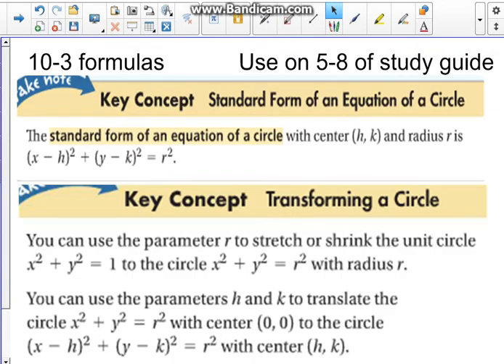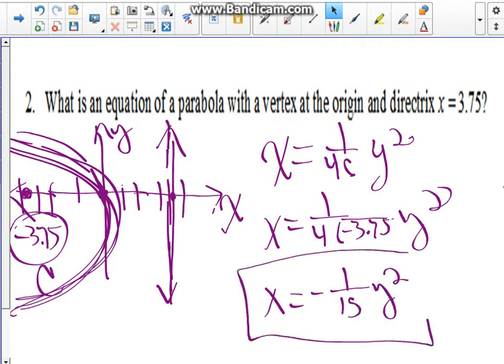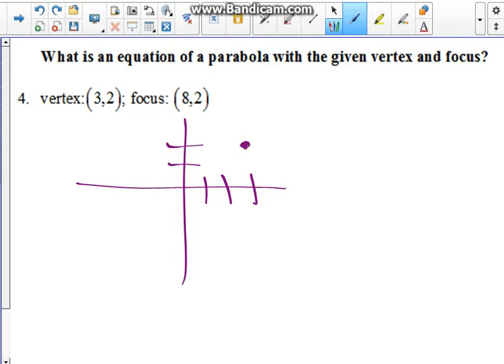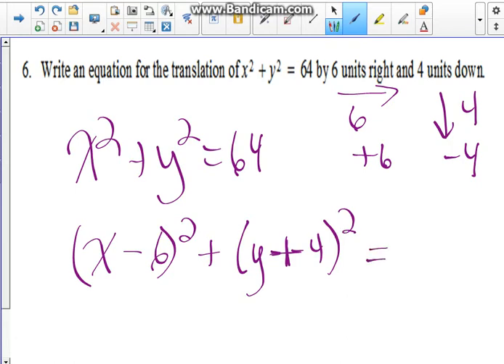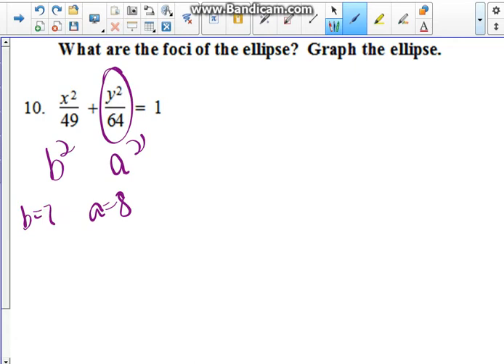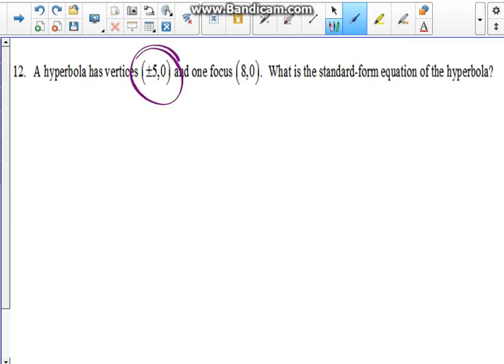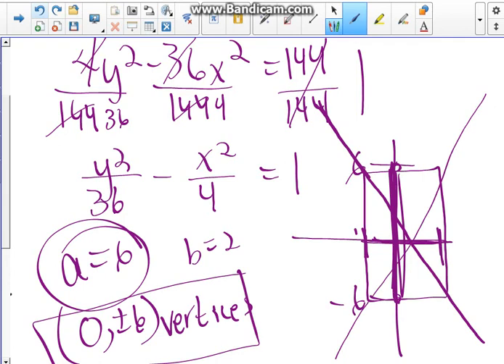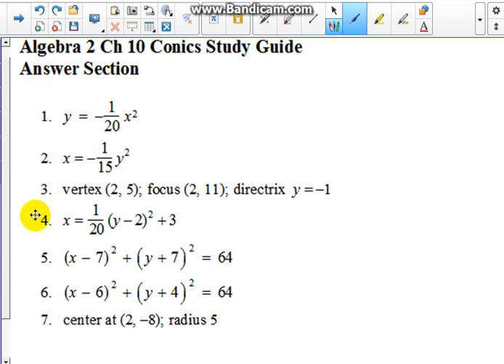algebra2, chapter 10 study guide, Conics, full